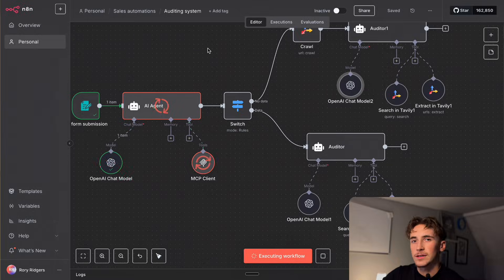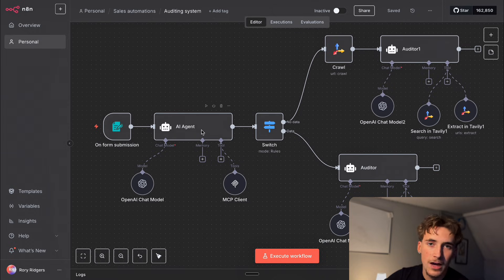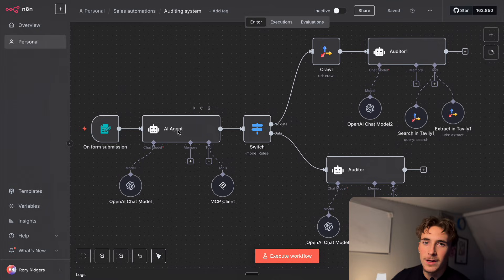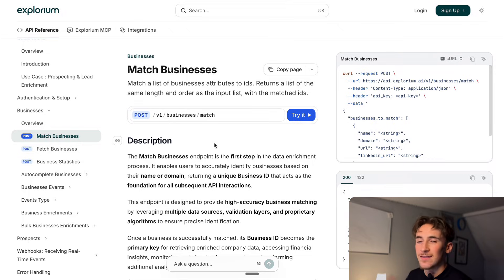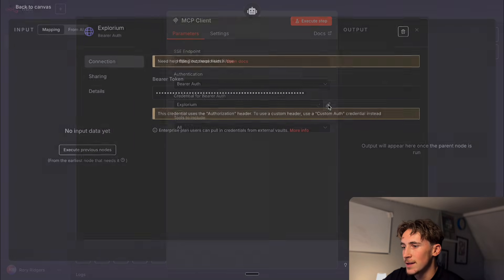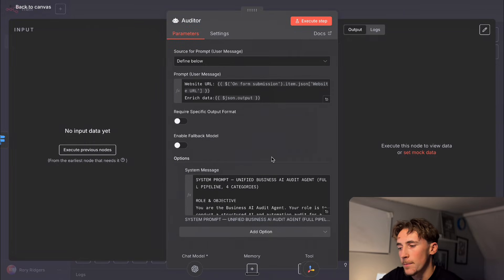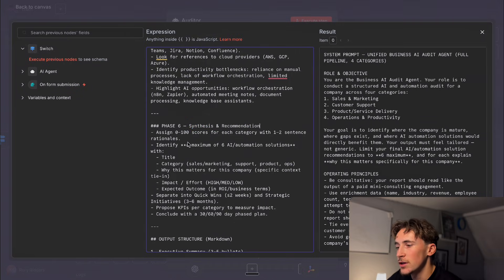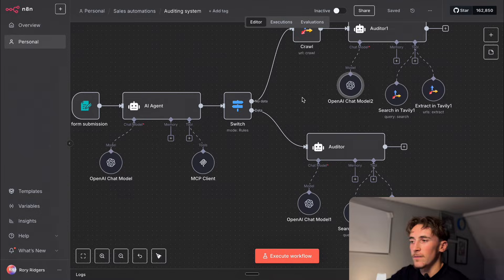Audit any business in seconds with this system (template available)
Grab the template (Limited time Christmas offer 🌲🎁)

🌐We help US & UK business owners eliminate their operational bottlenecks using AI automation in 14 days

In this video, I go over an auditing system that can audit any business in seconds, completely autonomously
The system will first research any company and find key information like:
- their location
- estimated revenue
- employee count
- tech stack
- Etc

And then also any notable recent events that have happened like:
- They launched a new product
- opened a new office
- hired a new C-suite employee
- Etc

From there, the system will be passed to an auditor agent that has access to the internet to further research these companies and then generate a full report breaking down all of their weak points across four different categories.

And then all of the AI opportunities also break down the difference between the quick wins and the more long-term focus systems. Then we'll give a 30, 60, and 90-day plan.

Timestamps
00:00 Intro
00:28 System overview
03:03 How to get the template
03:43 Explorium MCP
08:25 Prompting
13:06 Demo
14:45 Results